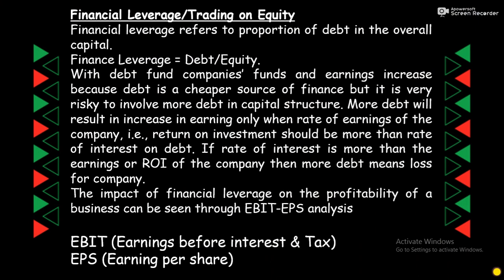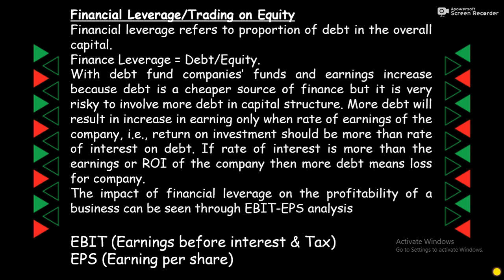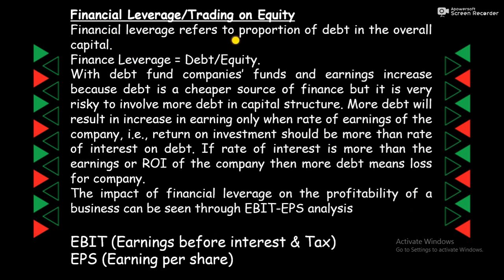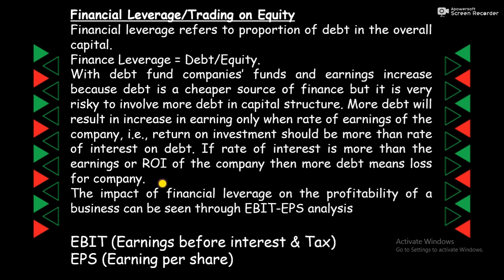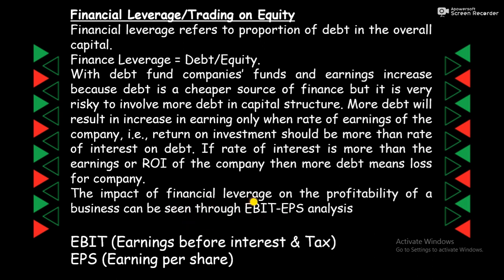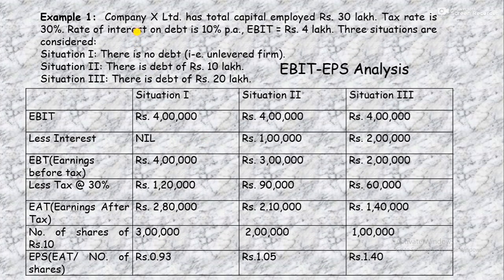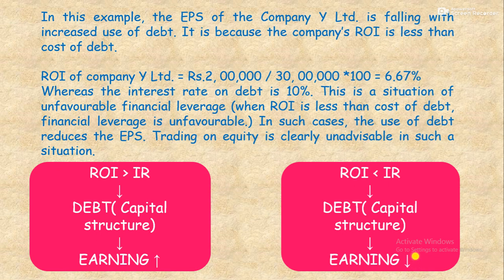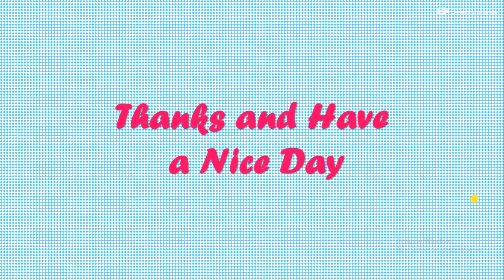Trading on Equity